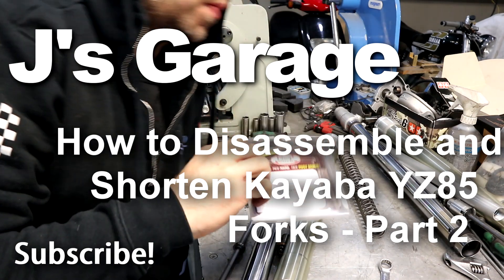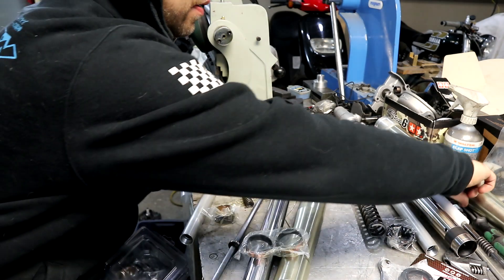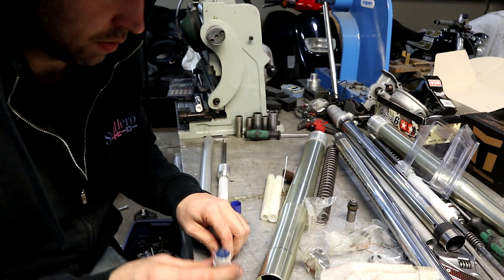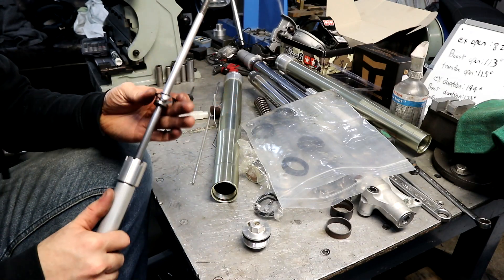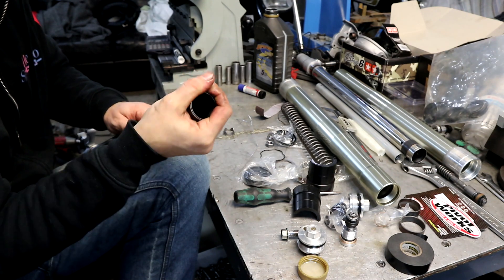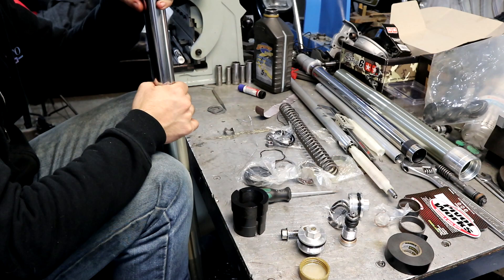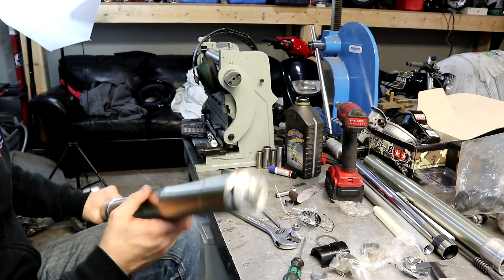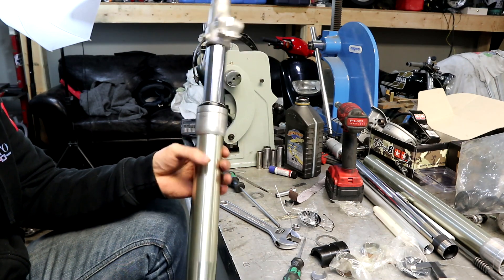How to disassemble and shorten your Yamaha YZ85 inverted Kayaba forks - Part 2 - J's Garage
This is a rundown of What tools you need to complete this task of Reassembling your 2004 or newer YZ85 Kayaba inverted forks.  This would also apply to a lot of other inverted forks with similar steps or some of these steps could be used in a yz85 fork rebuild.

14 MM Wrench
16 MM Wrench
17 MM Wrench
19 MM Wrench
19 MM Socket
17 MM Wrench
Blue Loctite
14 MM allen key
Cordless impact
Long screwdriver
Small Flat Screwdriver
Rags
10mm Clamp block
Electric Heat gun
Cartridge holder tool** (May or may not be needed)
36mm Seal Driver

Vice is helpful

The Cartridge body is 24mm if you want a clamp block for that diameter and the seal head is 29mm.  If you are making your own cartridge holding tool you want the OD to be about 29-30mm and it must have a thru hole.

If you need a seal kit
If you need slider bushings

Fork oil

Oil level is 90mm from the top of a fully compressed fork as per the manual, however you may need to play with both height and weight after this as you have shortened the spring and increased the rate.